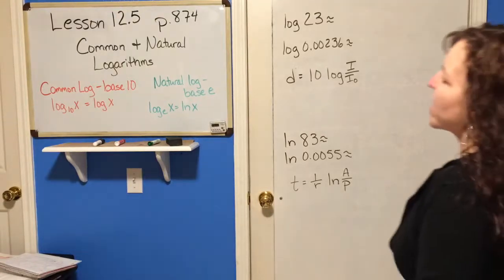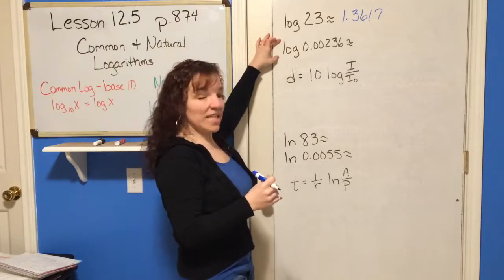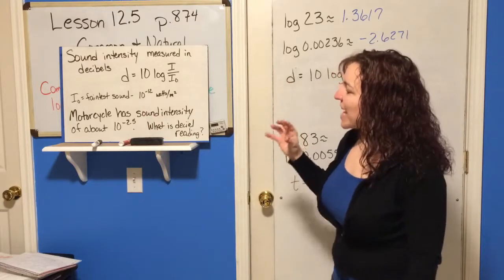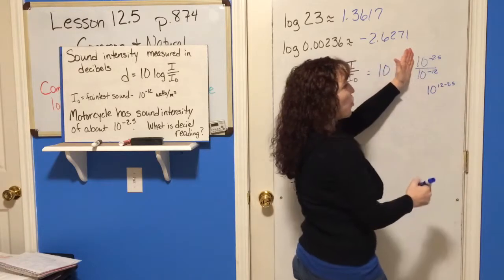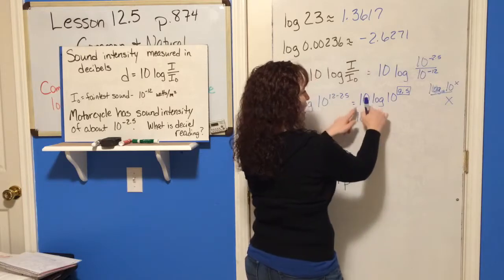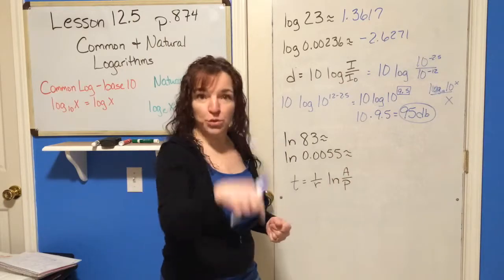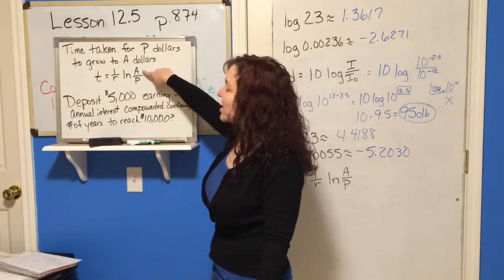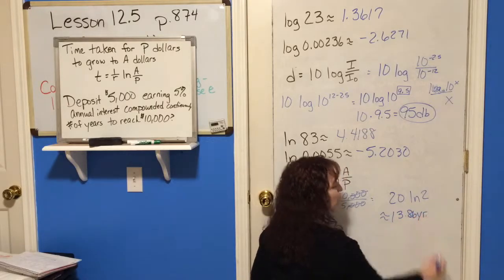IntAlg 12.5 - Common & Natural Logarithms